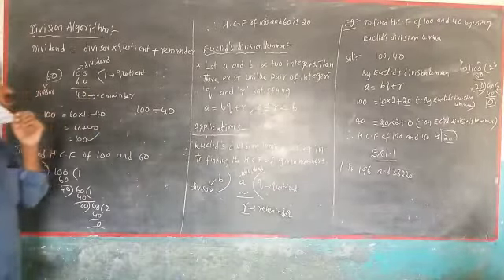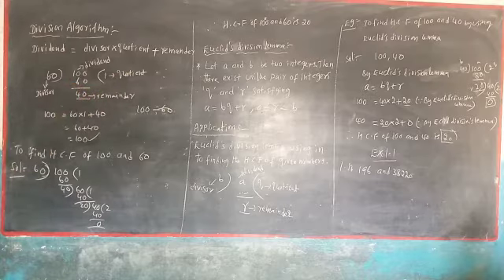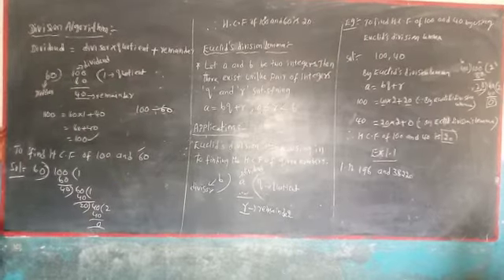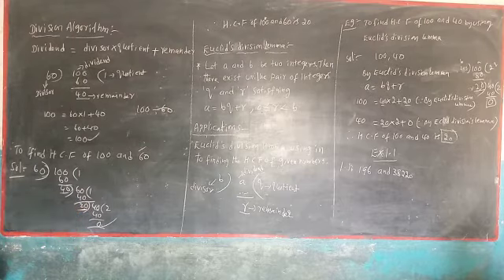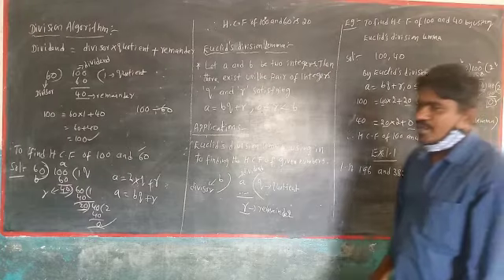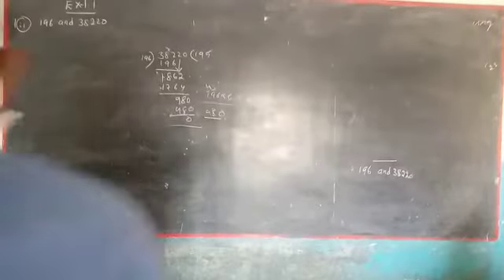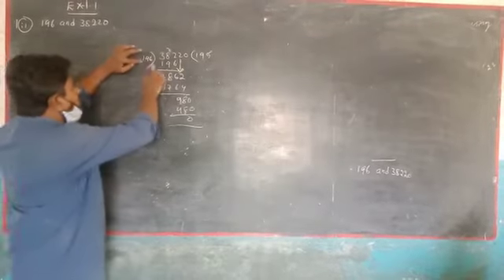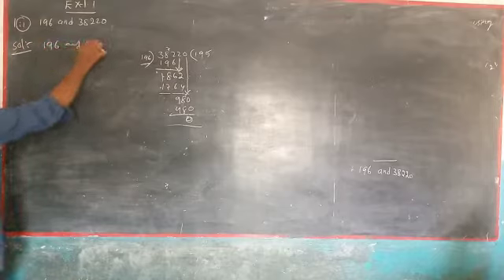10th mathematics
Video from arkatiashwaq